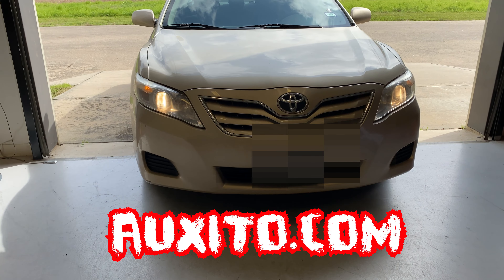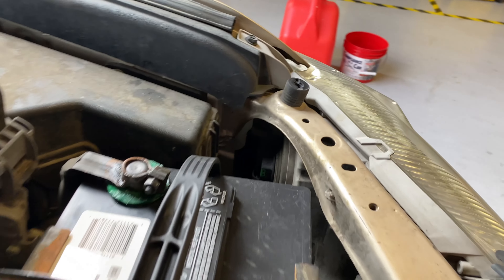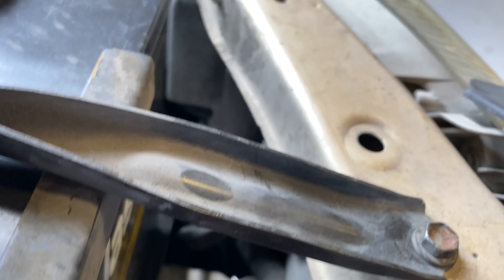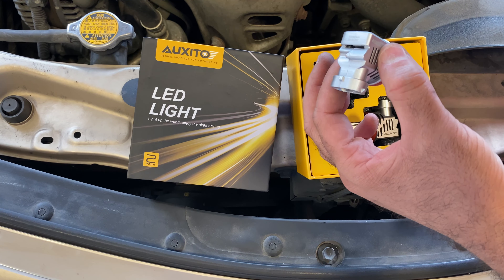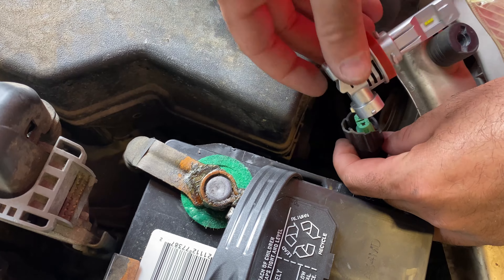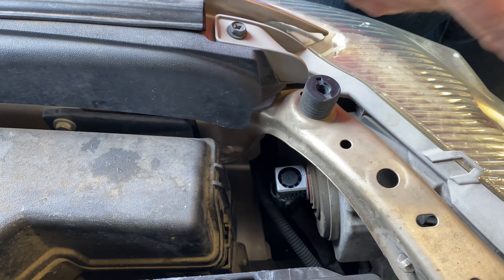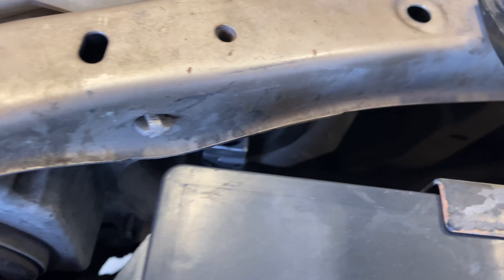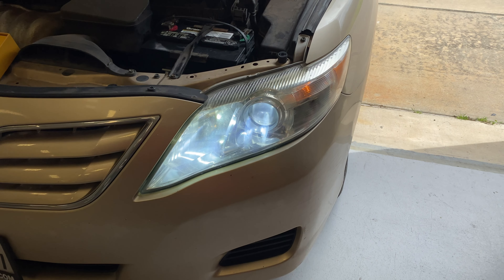2010 Toyota Camry headlight bulb replacements (AUXITO)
CARLOSJCARELA